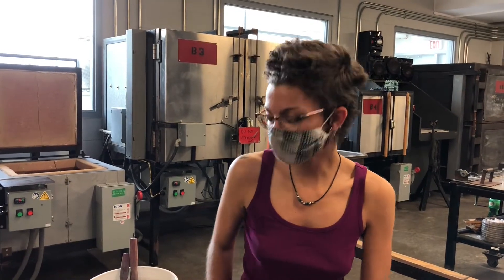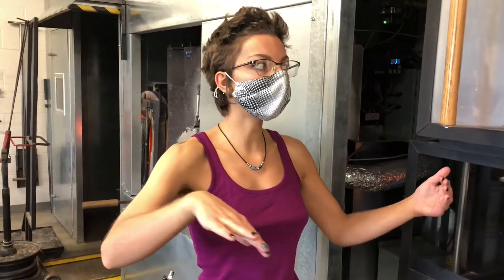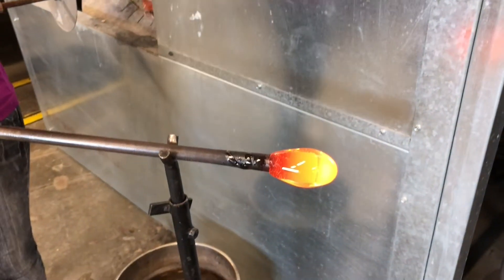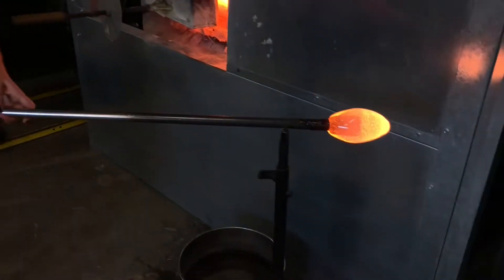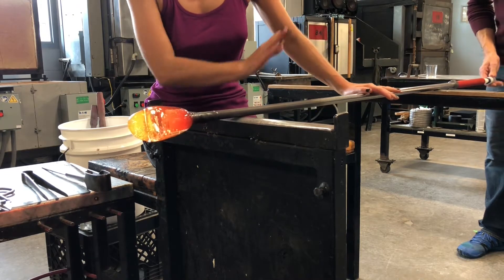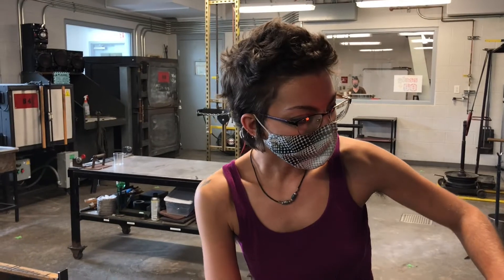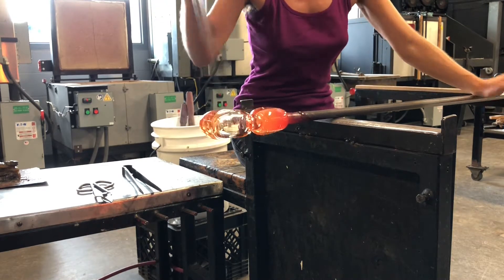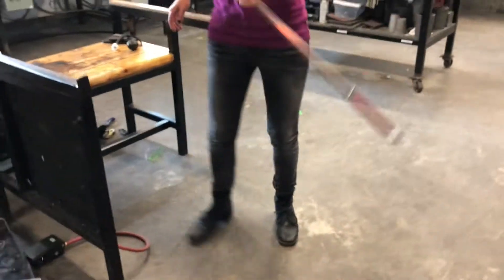Glassblowing a Freehand Simple Cup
Step-by-step how to make a blown glass cup without using the marver, blocks or paper-pad. Tools used: Jacks, Pocket Inflator, Reheating Furnace & Gravity. This demonstration shows that by paying attention to the gather—making it clean and even—you don't need to shape it with tools (blocks, paper, marver, etc). Just by using gravity to stretch the glass you can thin out the neck/shoulder area and get a lot of volume from your glass, all while keeping the base nice and thick.

Demonstration by MFA Candidate and Instructor Katie Burkett at Kent State Glass.